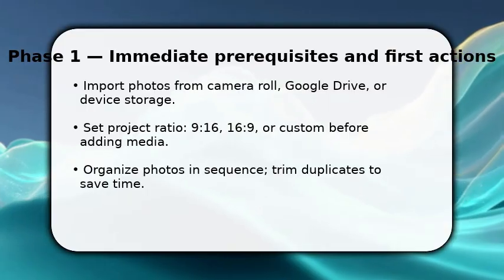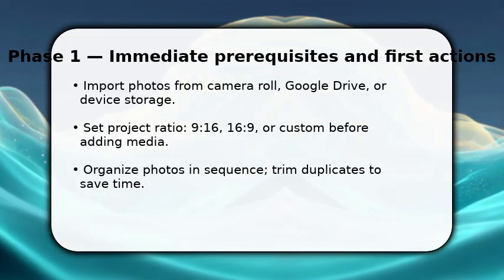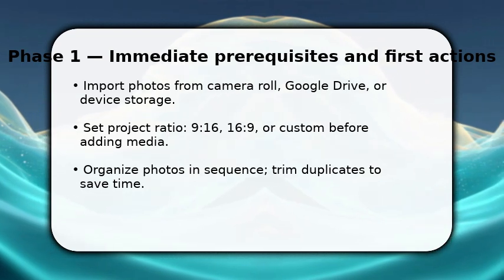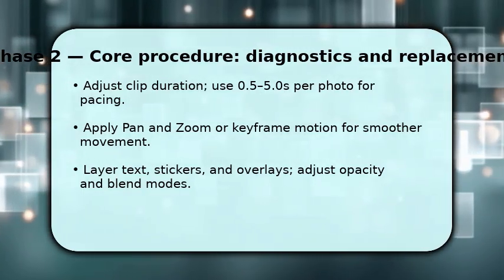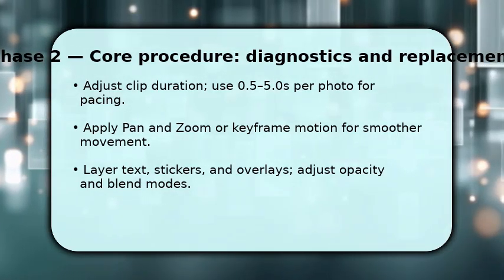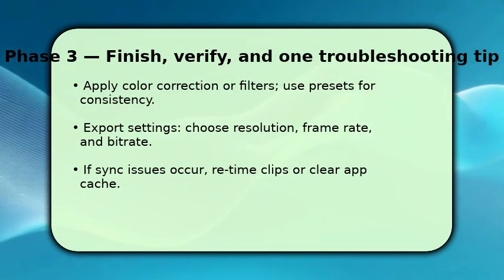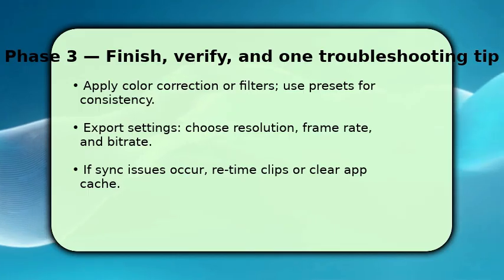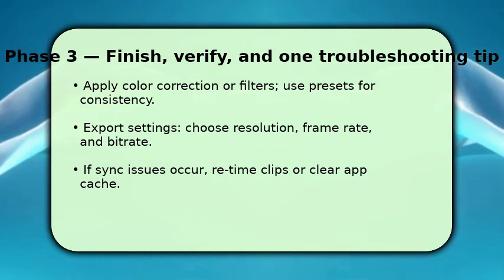How to Use Photos on Capcut - Step by Step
How to Use Photos on Capcut - Step by Step | 🔒 Surfshark VPN Deal — Stay private and secure. $1.99/mo + 3 Months Free ▸

Discover the simple steps to enhance your videos on Capcut by incorporating professional photos. This tutorial guides you through selecting, importing, and editing images within a video project for stunning visual results.

Capcut, video production, photos in videos, how to use pictures on Capcut, videography with photos, image integration tutorial, visual enhancement for video